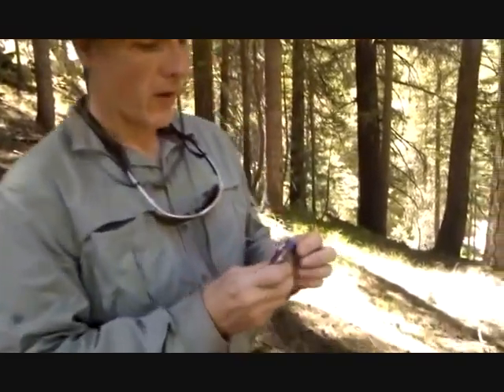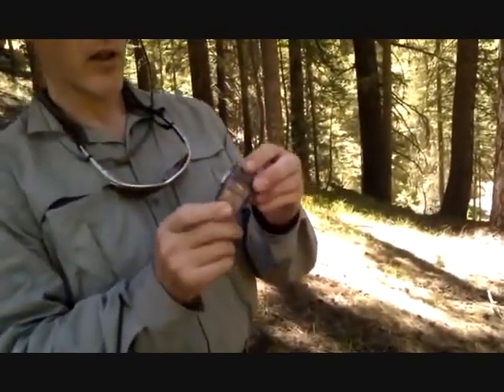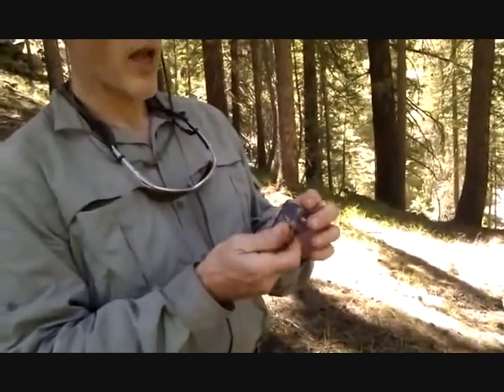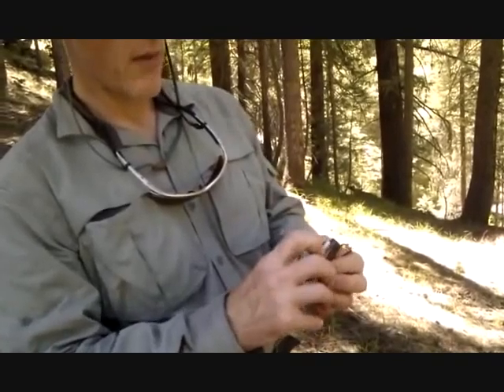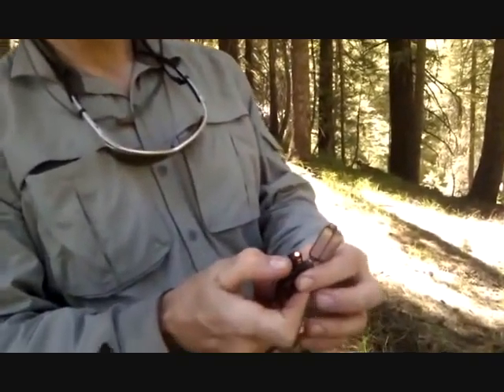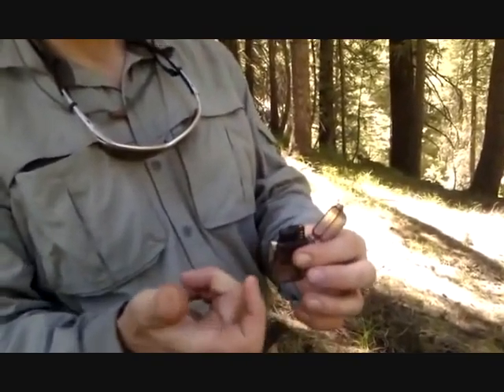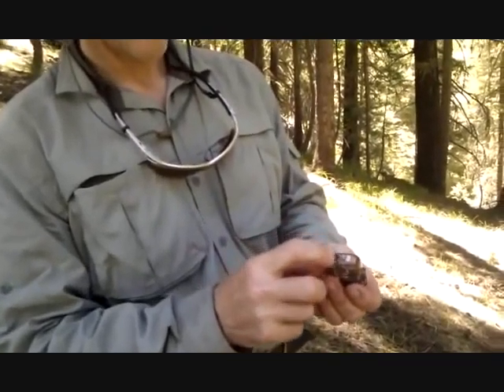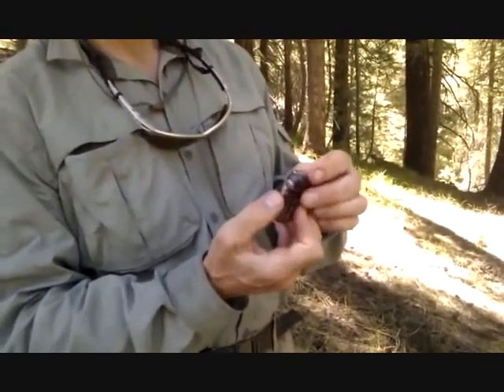Windmill Lighter.wmv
This is a video review of the Windmill Lighter from my blog at adventuresinbackpackingm.blogspot.com. It is one of a series of short video reviews of backpakcing equpment I am working on. Please forgive the poor quality and the audio sychronization problems, I am still experimenting with my smartphone camera.

Revere Supply Co., Inc.